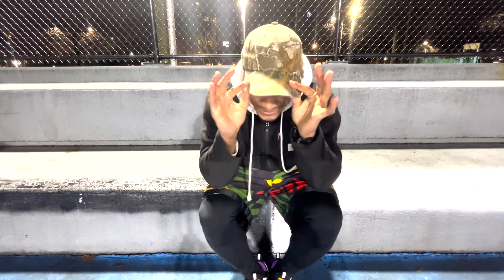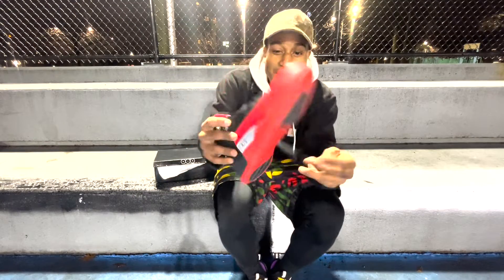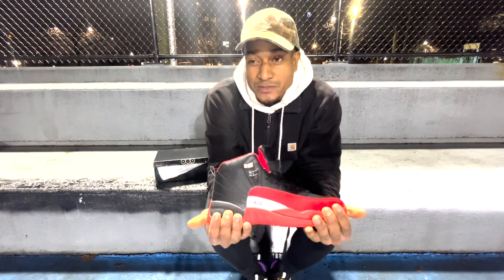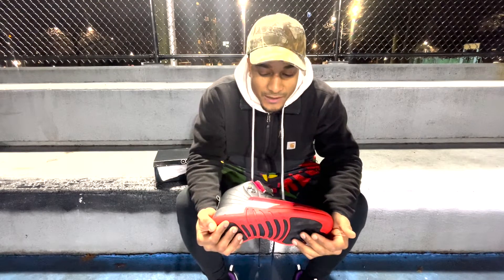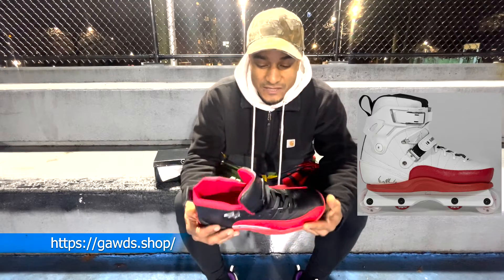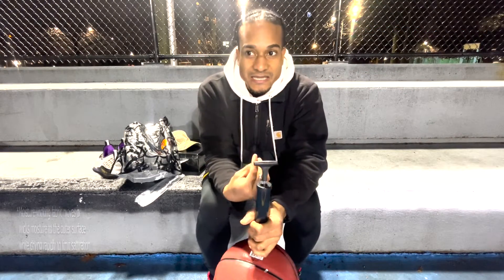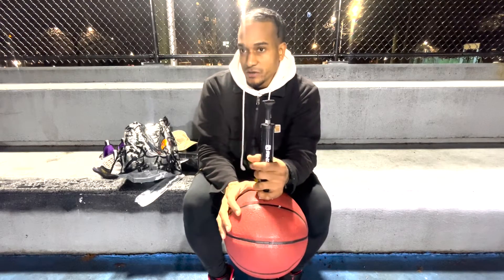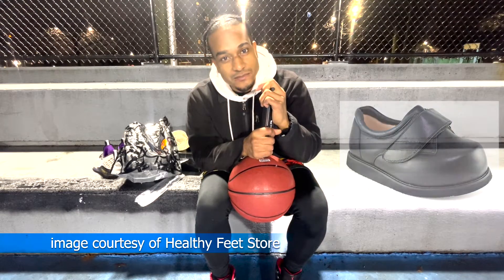And 1 HYDROGRIP | First Impressions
And 1 "HYDROGRIP" first impressions as well as the Air Sport 12s (aka the "Flu-Gazi 12s").